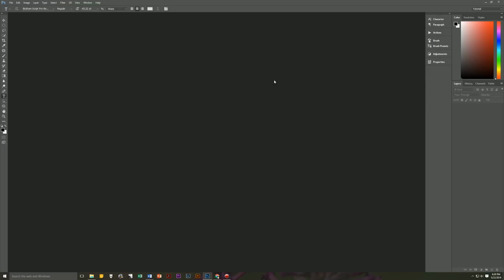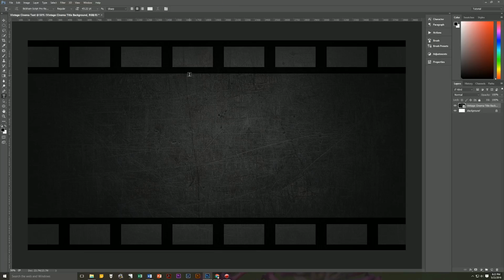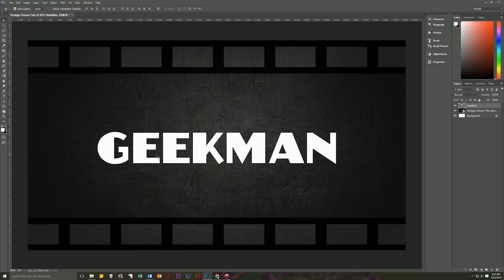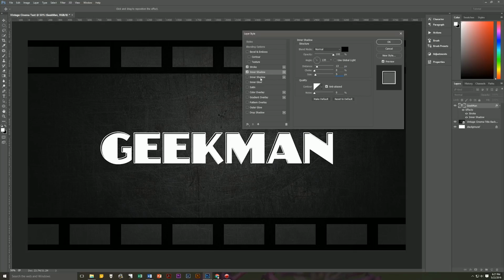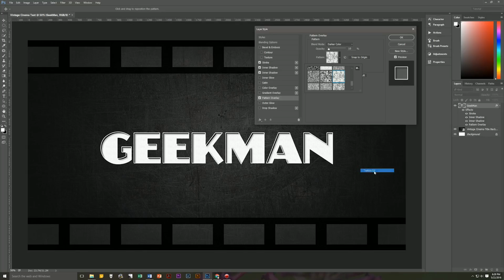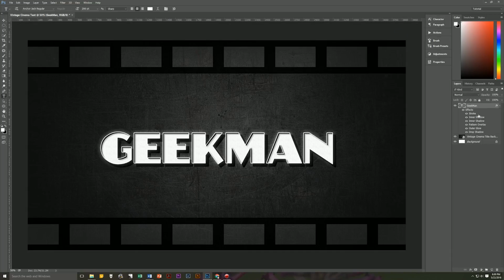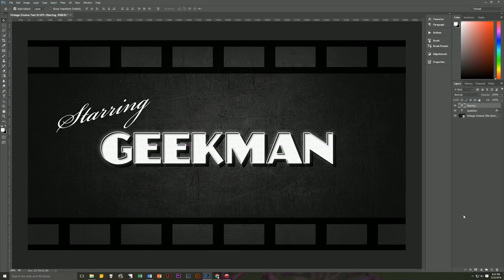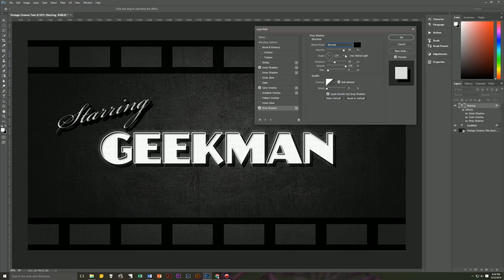Vintage Cinematic Title - Photoshop Tutorial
This is a beginner-level tutorial for creating vintage cinematic title text in Photoshop CC 2015.

►RESOURCE LINKS◄

►FULL INSTRUCTIONS◄

1. Create a new document 3840 x 2160 @ 150DPI and name the file “Vintage Cinema Text”
2. Change your foreground and background colors are the default Black & White (D) and then switch the colors (X) so that white is your foreground color
3. Select your Text Tool (T) and type in your text.  I’m using Anchor Jack at 200pts for “GeekMan”, and Bickham Script Pro Regular at 225pts for “Starring”.
4. Apply the following Layer Style to your main text
 a. Stroke
  i. Size=6, Position=Center, Blend Mode=Luminosity, Opacity=100%, Overprint=UNCHECKED
  ii. Fill Type=Color, Color=ffffff
 b. Inner Shadow 1
  i. Blend Mode=Normal, Color=000000, Opacity=100%, Angle=135, Use Global Light=UNCHECKED
  ii. Distance=13, Choke=0, Size=5
  iii. Contour=Linear, Anti-Aliased=CHECKED, Noise=0
 c. Inner Shadow 2
  i. Blend Mode=Multiply, Color= 474747, Opacity=29%, Angle=135, Use Global Light=UNCHECKED
  ii. Distance=27, Choke=0, Size=8
 d. Pattern Overlay
  i. Blend Mode=Darker Color, Opacity=10%
  ii. Pattern=Noise 200x200 (found in the “Texture Fill” pattern set)
  iii. Scale=35%, Link with Layer=CHECKED
 e. Outer Glow
  i. Blend Mode=Linear Dodge (Add), Opacity=22%, Noise=15%, Color=ffffff
  ii. Technique=Softer, Spread=0, Size=43
  iii. Contour=Rounded Steps, Anti-Aliased=CHECKED, Range=50%, Jitter=0
 f. Drop Shadow
  i. Blend Mode=Darken, Color=000000, Opacity=90%, Angle=135, Use Global Light=UNCHECKED
  ii. Distance=40, Spread=100, Size=6
  iv. Layer Knocks Out Drop Shadow=CHECKED
5. Apply the following Layer Style to “Starring”
 a. Inner Shadow
  i. Blend Mode=Multiply, Color=000000, Opacity=53%, Angle=-45, Use Global Light=UNCHECKED
  ii. Distance=9, Choke=0, Size=5
  iii. Contour=Linear, Anti-Aliased=UNCHECKED, Noise=0
 b. Color Overlay
  i. Blend Mode=Normal, Color=dddddd, Opacity=100%
 c. Drop Shadow
  i. Blend Mode=Normal, Color=000000, Opacity=100%, Angle=-45, Use Global Light=UNCHECKED
  ii. Distance=16, Spread=5, Size=20
  iii. Contour=Linear, Anti-Aliased=UNCHECKED, Noise=10%

Congratulations!  You've created a Vintage Cinematic Title.